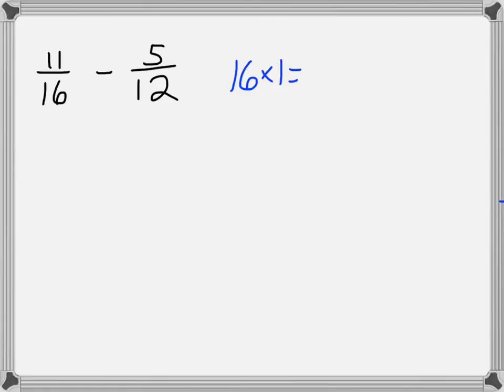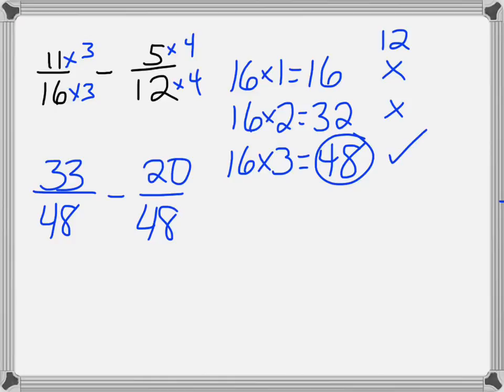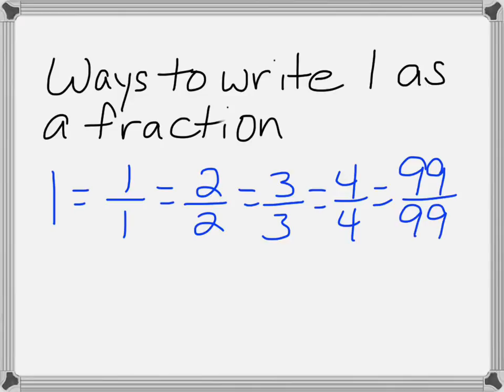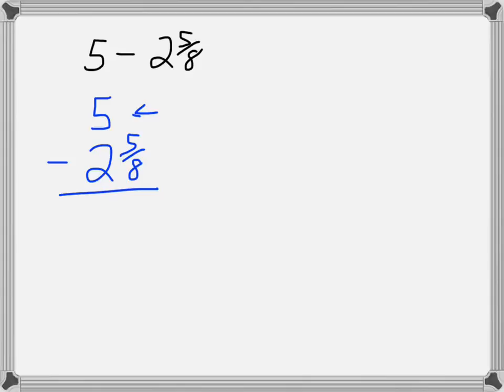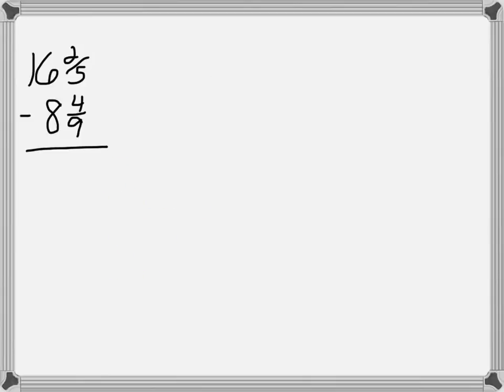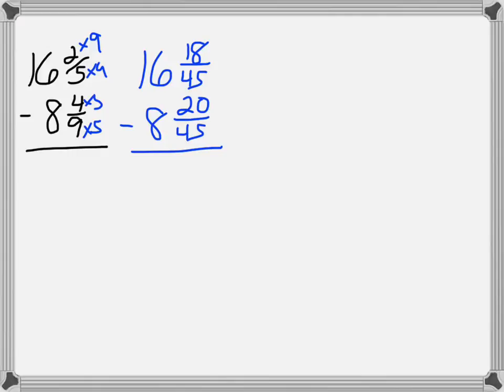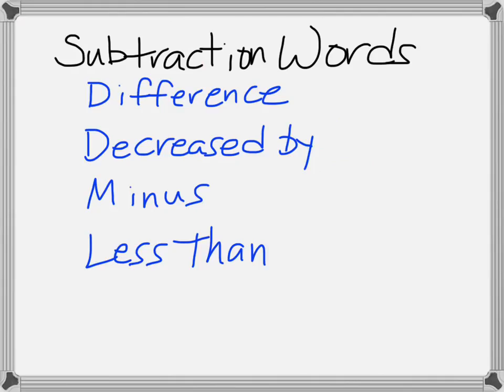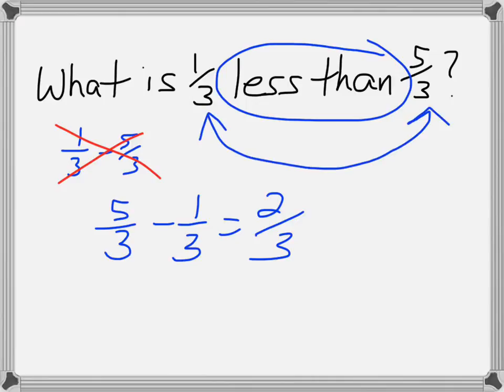Subtracting Fractions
Instruction for subtracting fractions.